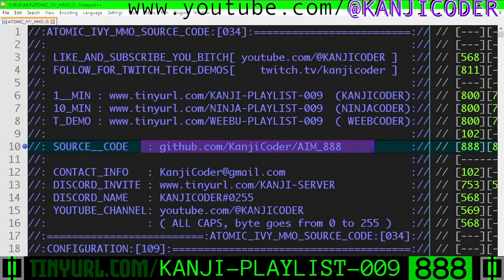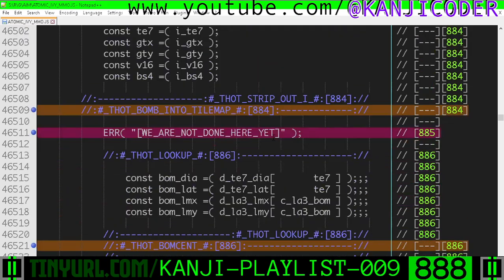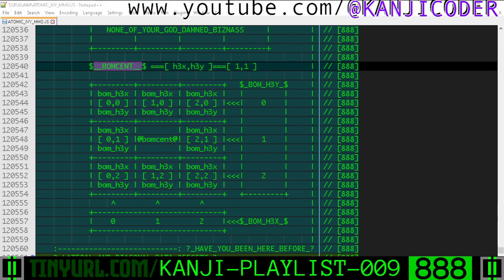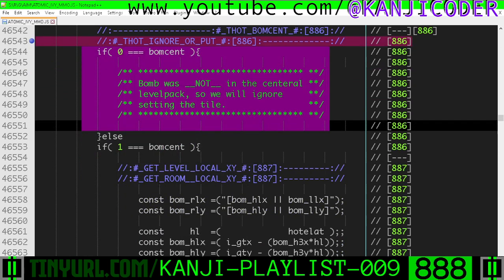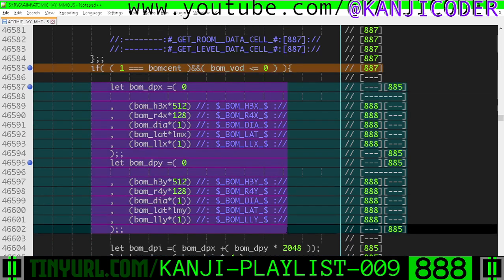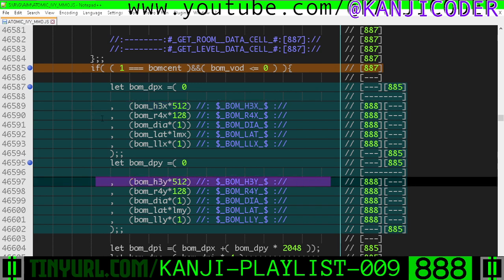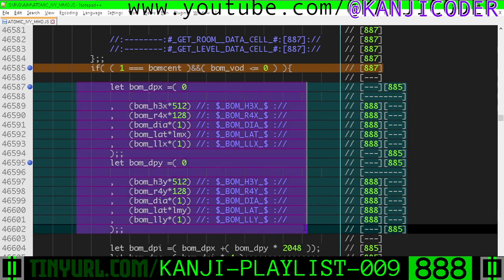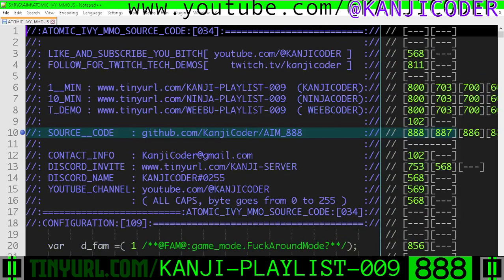888 : BFJ_188 : BOMTHOT [dpx,dpy] calculations